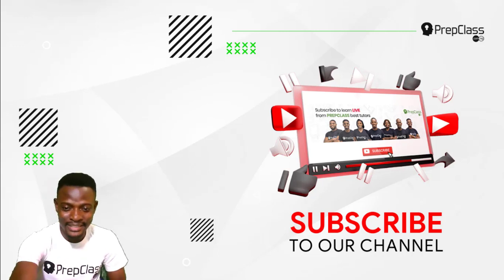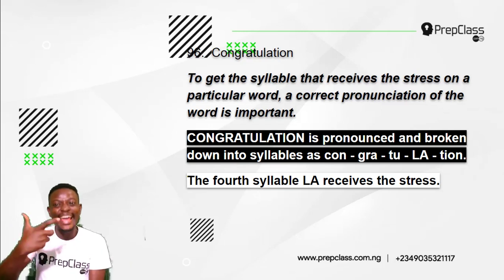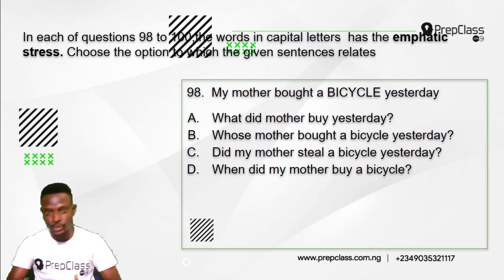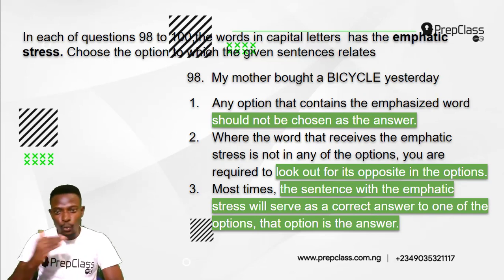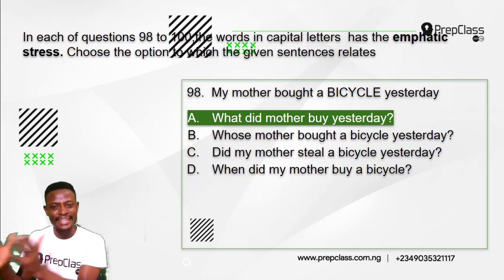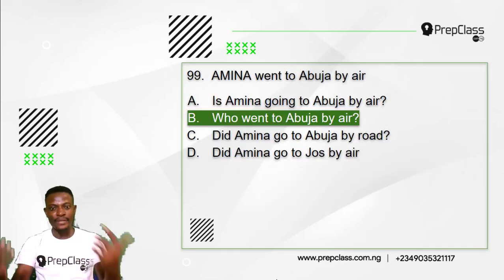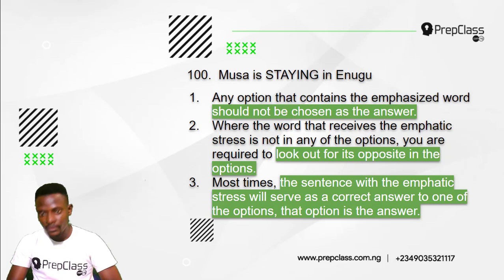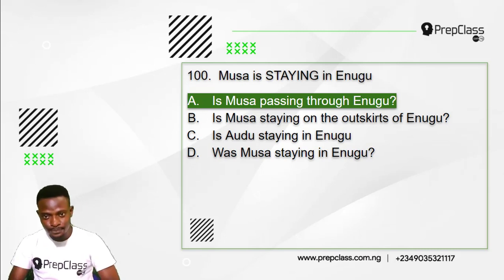Q96 to Q100 JAMB ENGLISH 2014 PAST QUESTIONS SOLVED